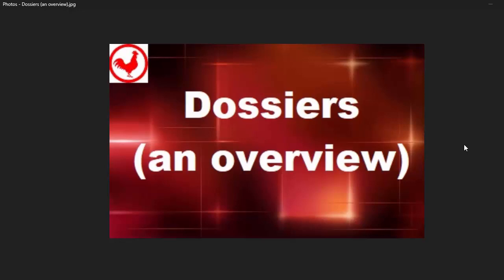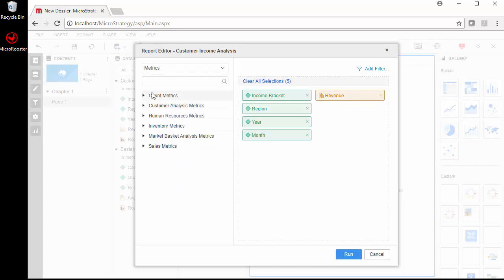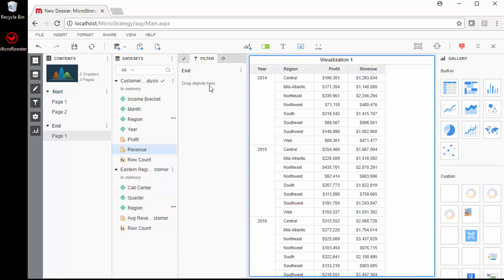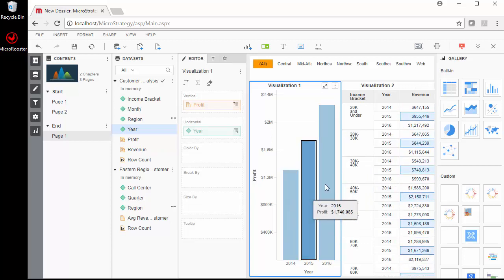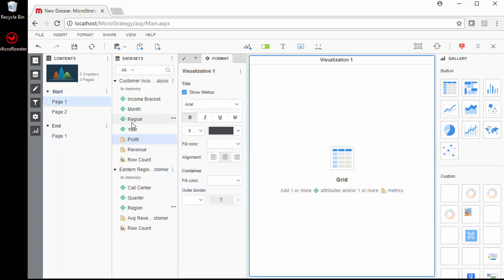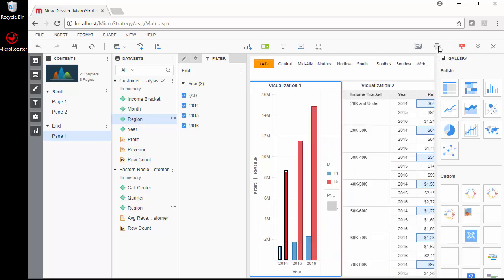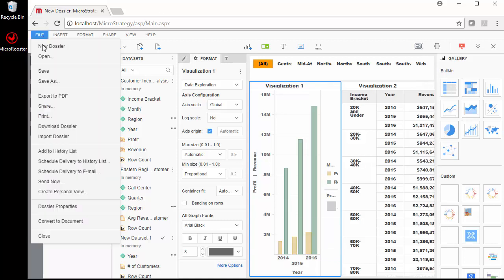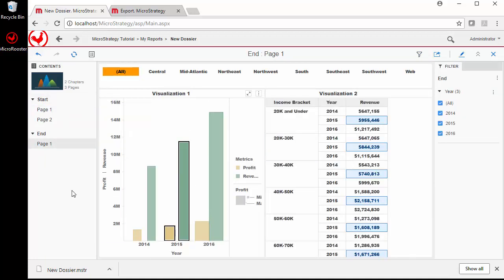MicroStrategy - Dossiers - Online Training Video by MicroRooster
Source: MicroRooster.blogspot.com
Description: This video introduces the newly minted MicroStrategy Dossier which replace visual insights and brings more user friendly capabilities allowing the designer and user to create smooth transitions and data flow paths.